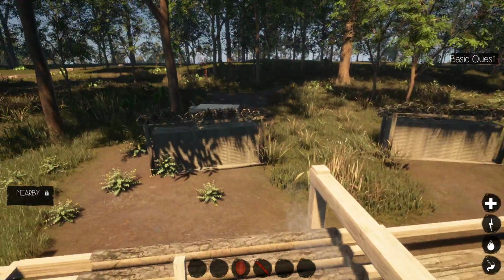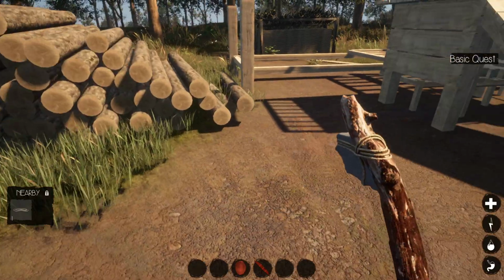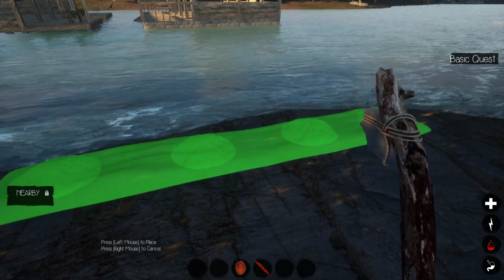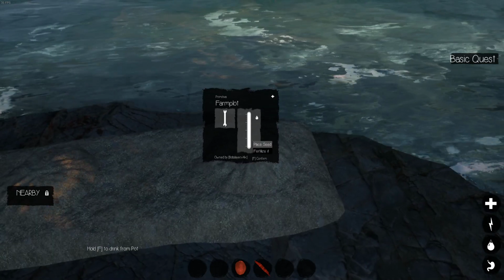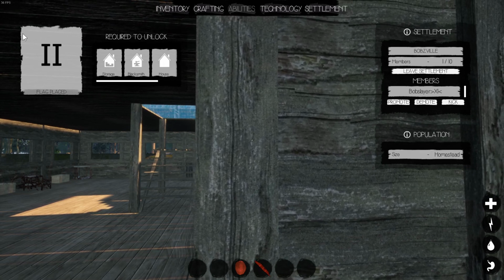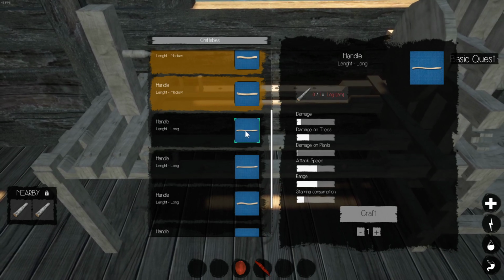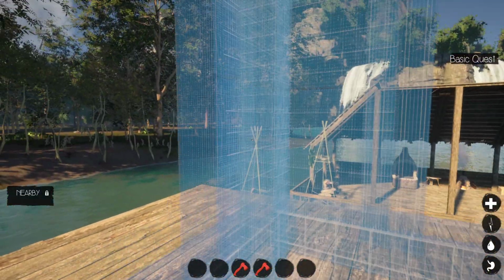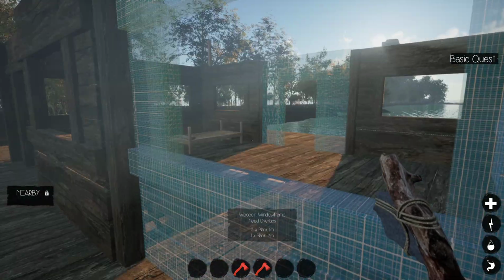Journey of life S2 EP7 Farming and Shed Building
do appreciate it! :)

An engineer who lost his fortune overnight decides to live in nature to build his village